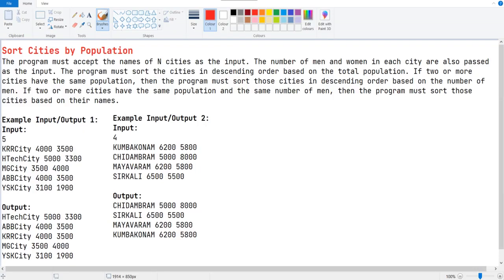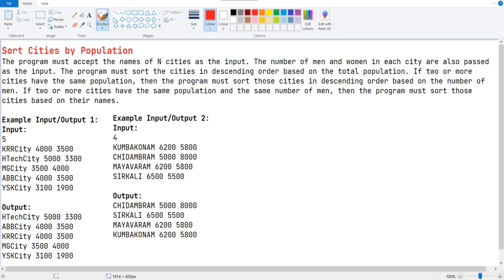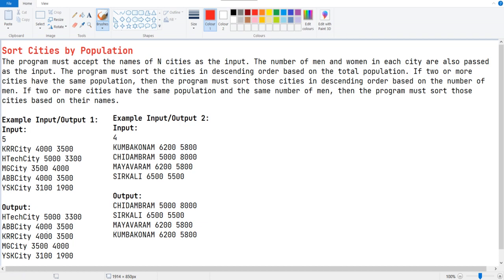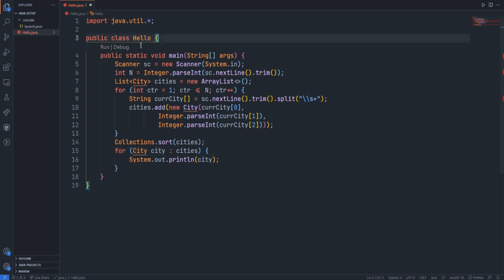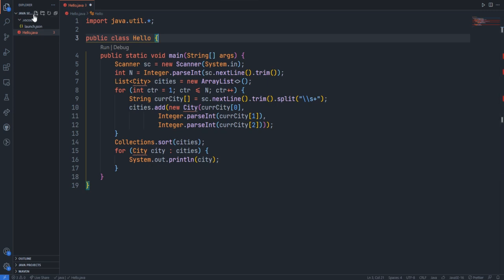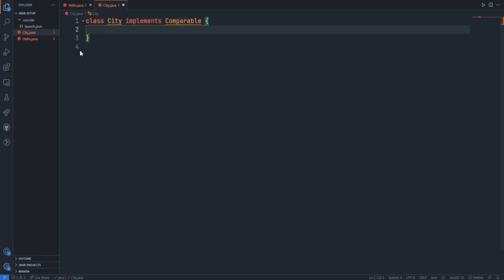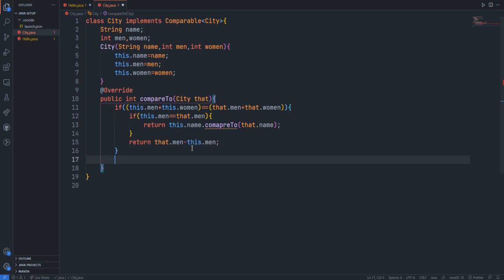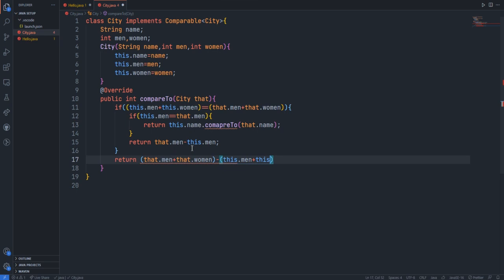16 07 2021 SKIDMARK Daily Challenge Sort Cities by Population